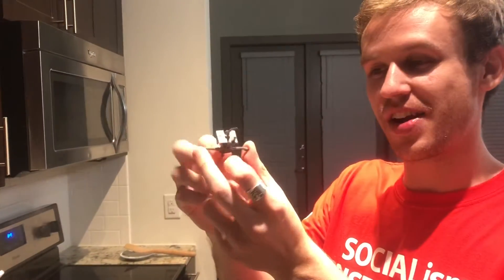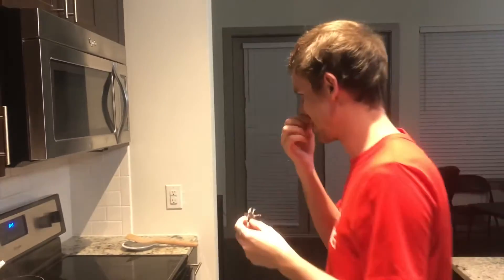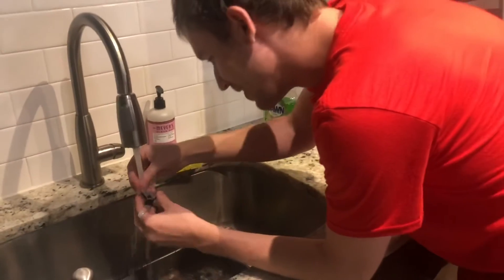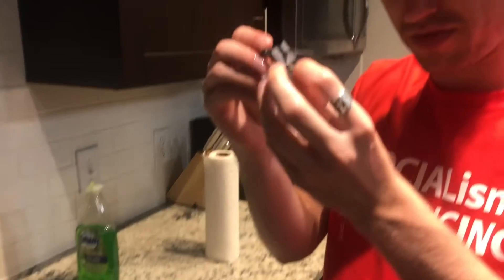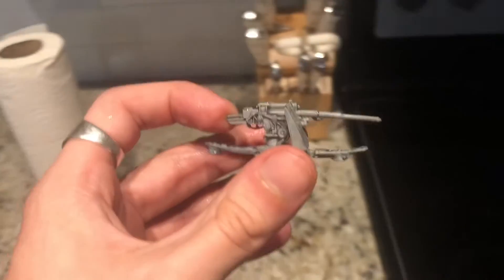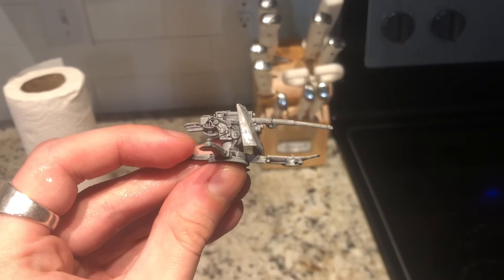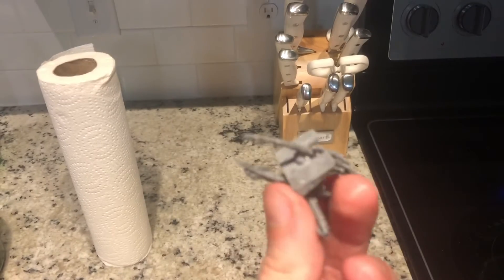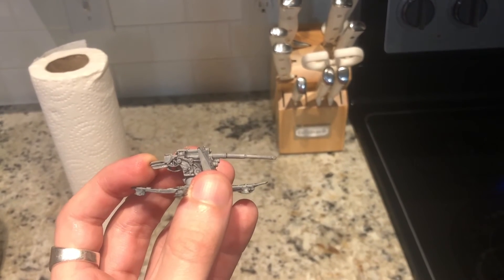How to fix bent barrels for Axis and Allies Miniatures!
Hey guys here is a help video for bent barrels! Y’all told me this solution and shared it with y’all!